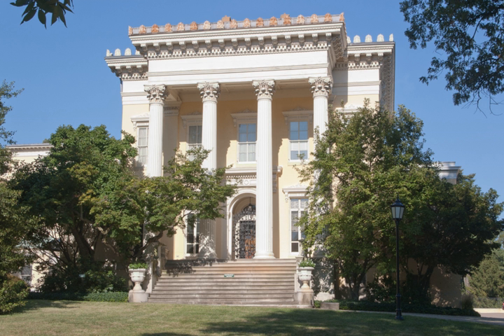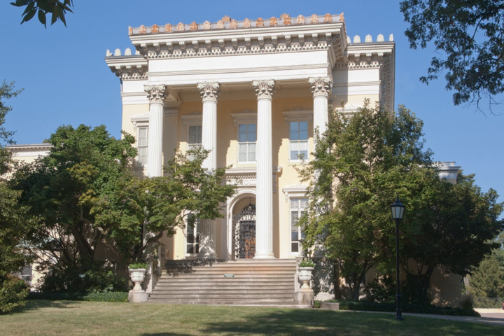Evergreen Museum & Library | Wikipedia audio article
00:00:27 1 History
00:01:28 2 Architecture
00:02:35 3 Library

- Socrates

SUMMARY
Evergreen Museum & Library, also known as Evergreen House, is a historical museum of the Johns Hopkins University in Baltimore, Maryland, United States. It is located between the campuses of the Notre Dame of Maryland University and Loyola College. It, along with Homewood Museum, make up the Johns Hopkins University Museums.